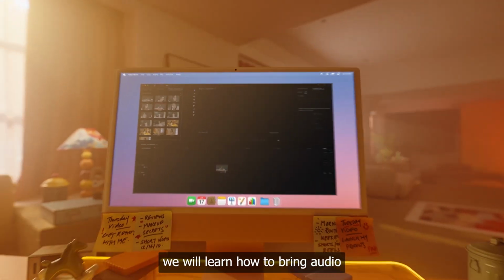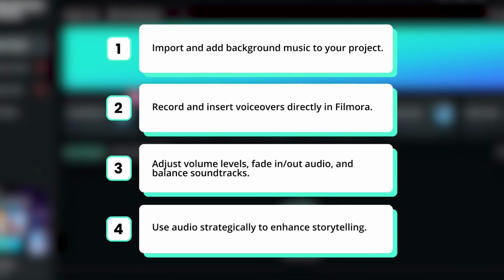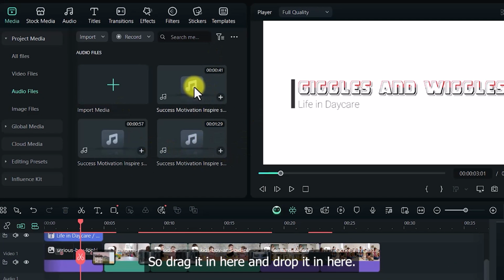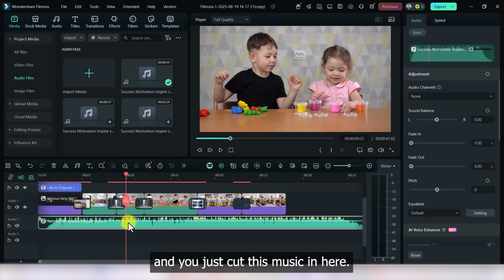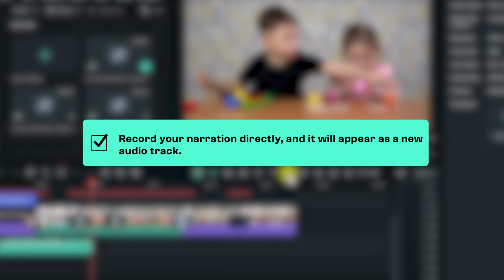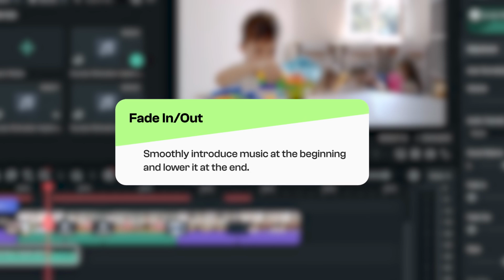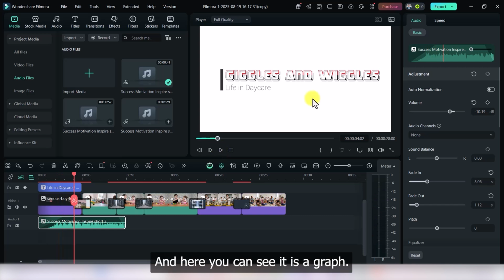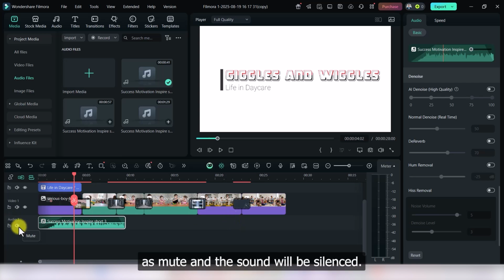Adding Music, Voiceovers, and Adjusting Audio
Sound is half the experience of video. In this lecture, you’ll learn how to add background music, record voiceovers, and adjust audio levels in Filmora. Discover how to balance soundtracks, fade audio, and use ducking so your videos sound polished and professional.

You’ll learn how to:

Import and add background music

Record and insert voiceovers directly in Filmora

Adjust volume, fade in/out, and balance audio

Use audio ducking to keep narration clear